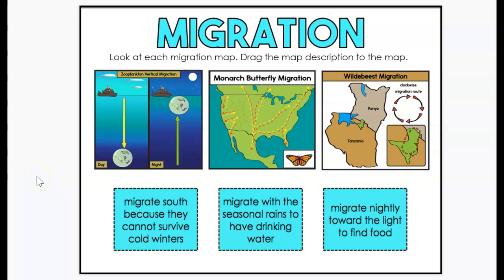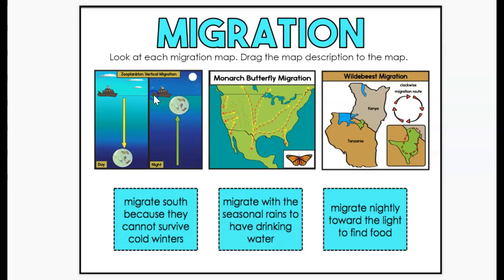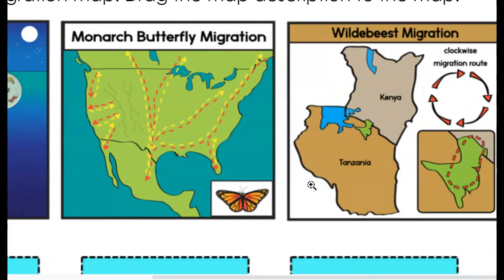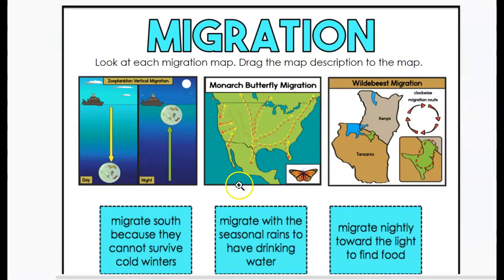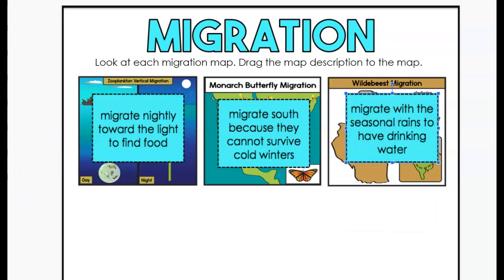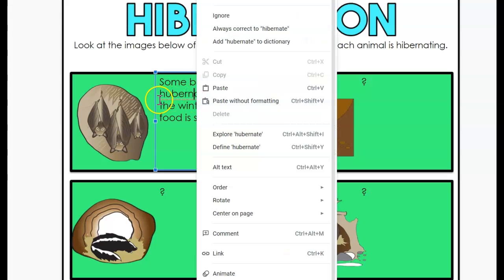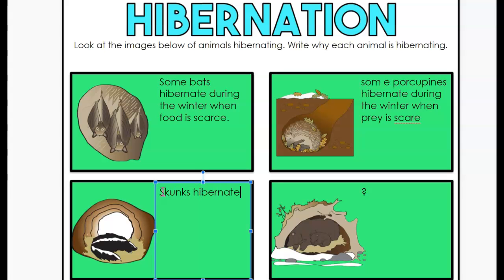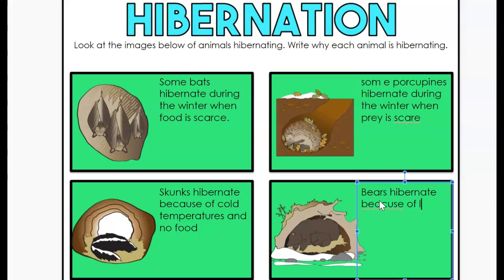Behavioral Adaptions (day three)